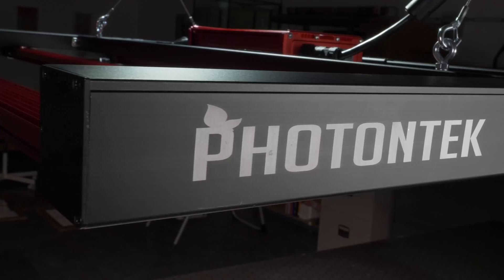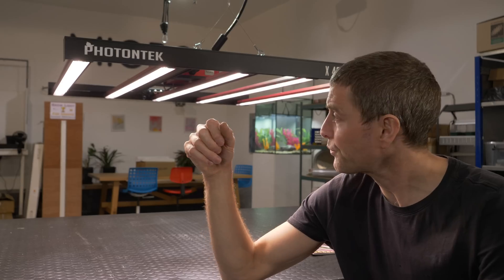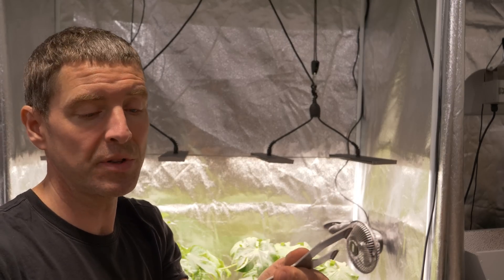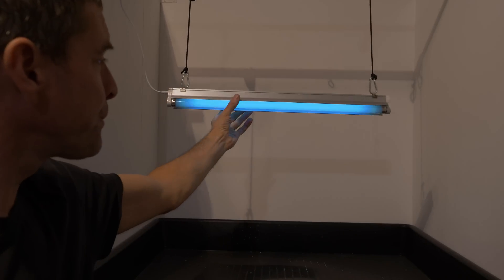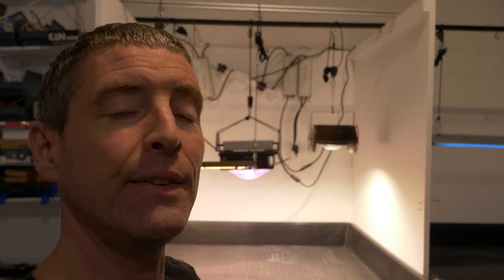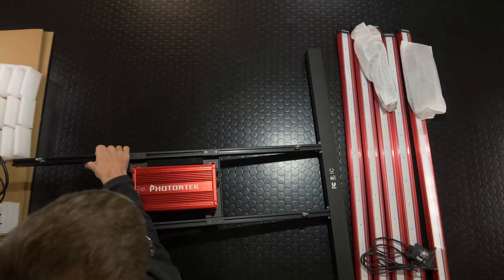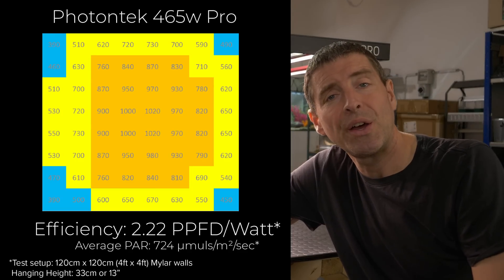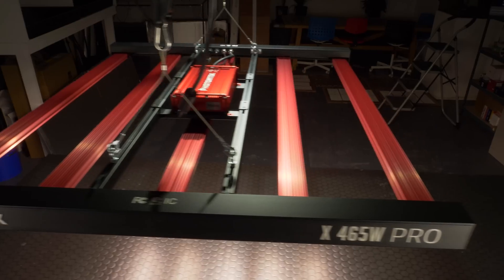Photontek 465W Pro LED (Lumateks US brand) grow light par test and review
Is the new Photontek LED (Lumateks US brand) grow light as good as the Zeus Pro? Well the build quality and value for money are just as good. The efficiency is a little lower at 2.22 but also excellent.

Overall another great light I'd highly recommend.